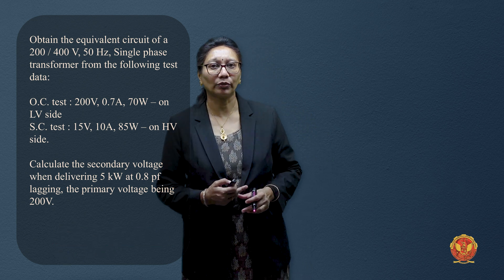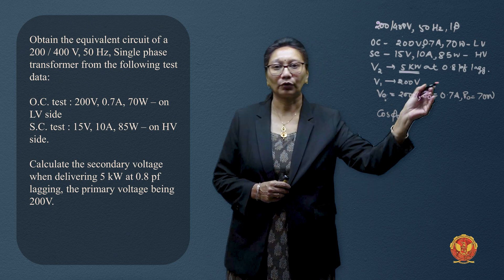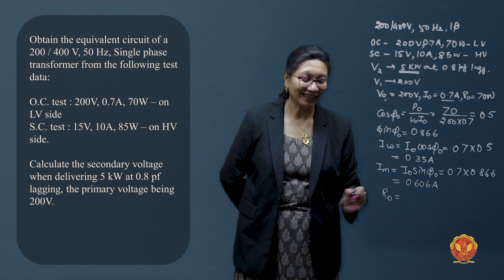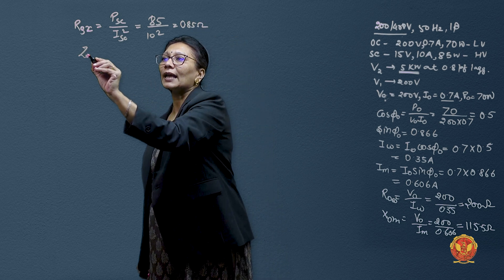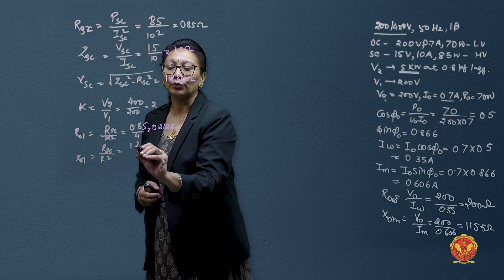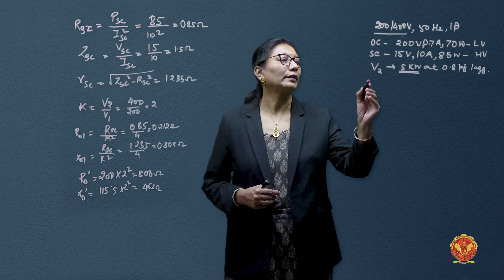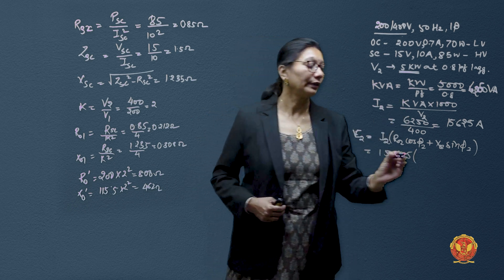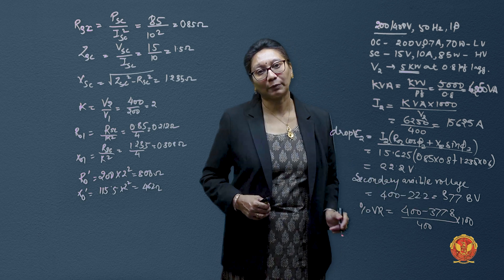1.12.1.1 Numerical based on Open Circuit Test & Short Circuits | EE402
1.12.1.1 Numerical based on Open Circuit Test & Short Circuits

Embark on a Fascinating Journey into Transformers - Unit I: Transformer-I!
Welcome to a comprehensive exploration of Transformer-I, where we unravel the intricacies of transformers, the backbone of electrical systems. From understanding the fundamental principles to delving into construction specifics, types, and performance evaluation, this unit is your gateway to mastering the world of transformers.

Let's dive into it deeper -

1.1 Introduction to Transformer-I: Begin your journey with a foundational understanding of the pivotal role transformers play in electrical engineering.

1.2 Working Principle: Dive deep into the working principles that govern the seamless operation of transformers.

1.3 E.m.f. Equation: Explore the electromagnetic force equation, dissecting voltage transformation ratios through engaging numerical problems.

1.4 Construction: Uncover the craftsmanship behind transformer construction, shaping their design and functionality.

1.5 Types of Transformers: Navigate through the diverse types of transformers and their applications across industries.

1.6 Ideal Transformer: Grasp the theoretical concept of an ideal transformer and its unique characteristics.

1.7 Transformer on No Load: Analyze the phasor diagram and operational aspects when a transformer operates without a load.

1.8 Transformer on Load: Explore phasor diagrams under various load conditions, providing insights into practical applications.

1.9 Losses: Delve into the intricate world of losses in transformers, understanding their separation and solving numerical problems.

1.10 Equivalent Circuit of Transformer: Master the equivalent circuit of transformers through practical problem-solving.

1.11 Performance: Analyze efficiency, conditions for maximum efficiency, and voltage regulation of transformers.

1.12 Transformer Tests: Explore open circuit test, short circuit test, and Sumpner’s test through practical numerical applications.

1.13 kVA Rating of Transformer: Understand the critical role of kVA rating in defining transformer specifications.

1.14 Excitation Phenomenon: Investigate the intriguing phenomenon of excitation in transformers.

1.15 Auto Transformer: Uncover the unique characteristics of auto transformers, including equivalent circuits and applications, through numerical problem-solving.

1.16 Welding Transformer: Explore transformers designed specifically for welding applications.

1.17 Power and Distribution Transformer: Differentiate between power and distribution transformers, unraveling their distinct features.

1.18 Per Unit System: Dive into the per-unit system, gaining practical insights through numerical problem-solving.

1.19 Parallel Operation of Single Phase Transformers: Understand the complexities of parallel operation in single-phase transformers with practical numerical applications.